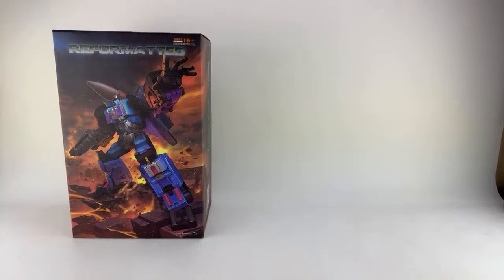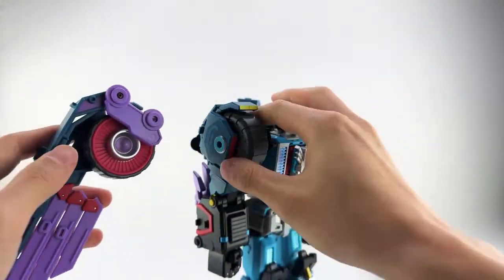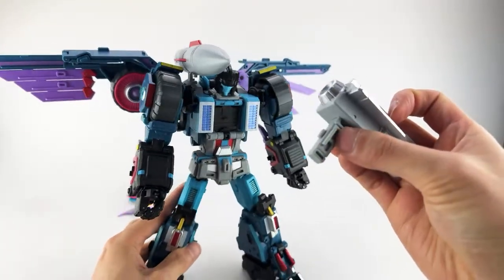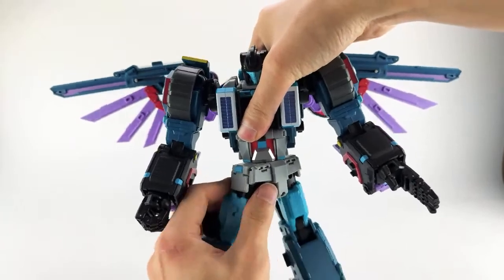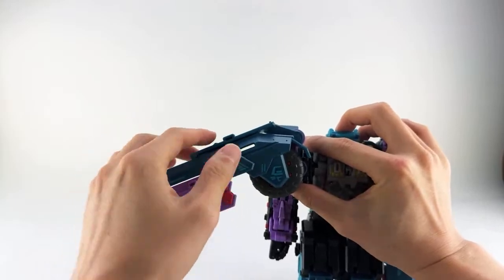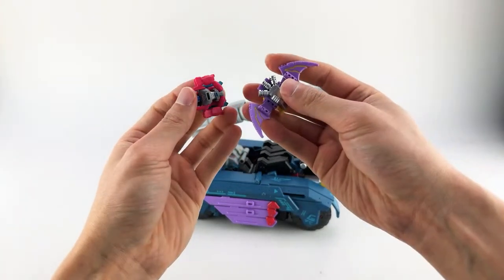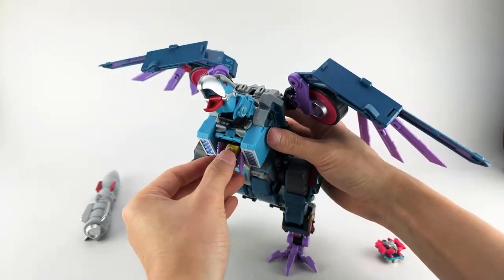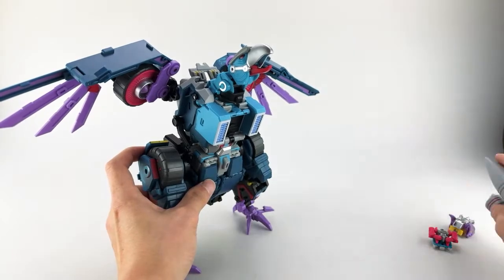Is Mastermind Creations Nimbus (Doubledealer) Double Your Pleasure, Double Your Fun? // P4L Reviews